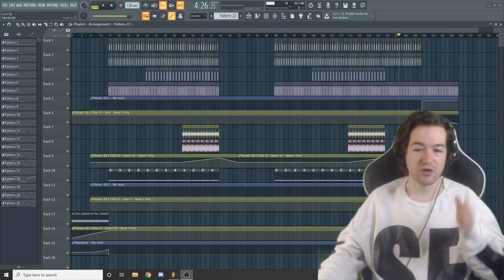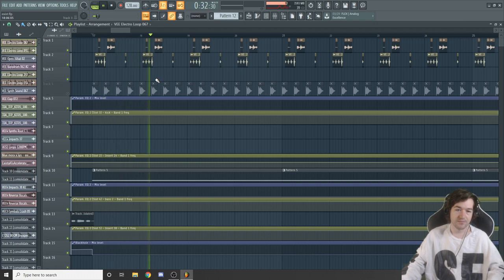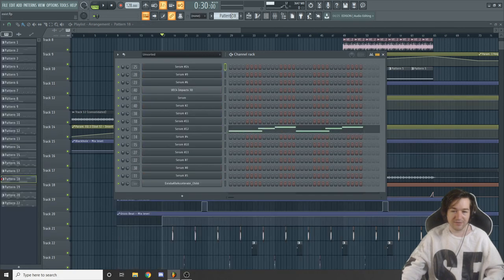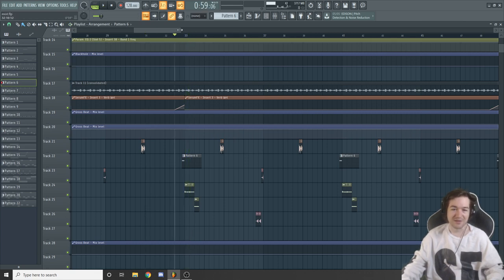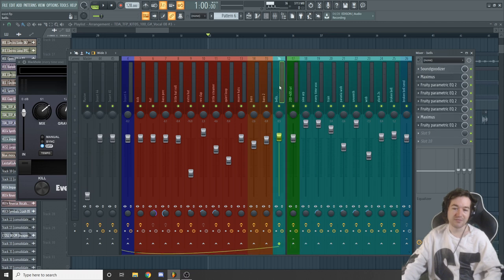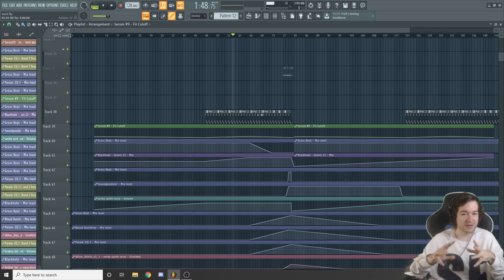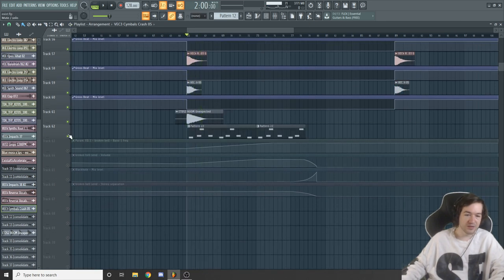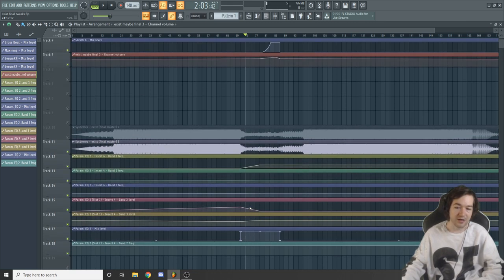Sysdemes - exist (Production Tutorial)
about mau5trap:
Over a decade since its formation, mau5trap -- the independent record label founded by groundbreaking electronic music producer deadmau5 -- has become a bastion for trailblazing and genre-defying artists. Casting a palpable influence over the genre, Mixmag readers voted mau5trap among the “Top 50 Labels of the Decade”, placing it in the Top 10; since then, the imprint has been supported by dance music magnates Billboard, DJ Mag, Forbes, Insomniac, and The EDM Network. More recently, mau5trap has maneuvered toward live events boasting curated stage takeovers at the world’s biggest electronic dance music events like Ultra Music Festival, Creamfields, EDC, and beyond.

The multi-genre platform has extensively served as an authoritative platform for dance music heavyweights such as Skrillex, Feed Me, Zedd, Noisia, Dillon Francis, Chris Lake, and Madeon; a combination of dark, forceful techno and complex, electro sounds, the label acts as a hotbed for rising talent such as REZZ, Getter, i_o, ATTLAS, No Mana, Matt Lange, and others alike. Welcome to the horde.